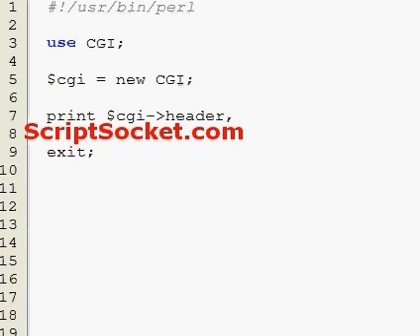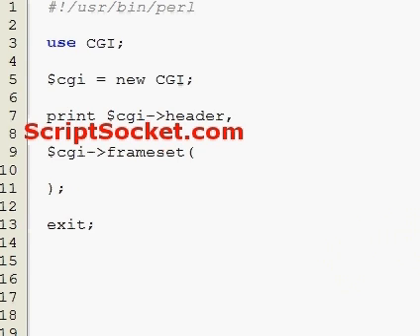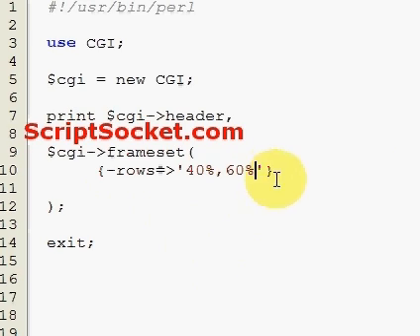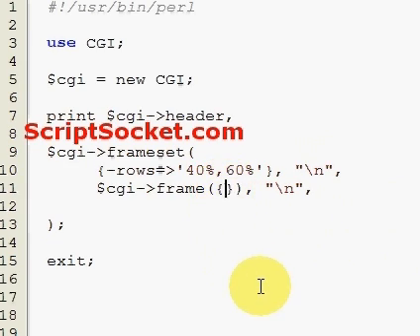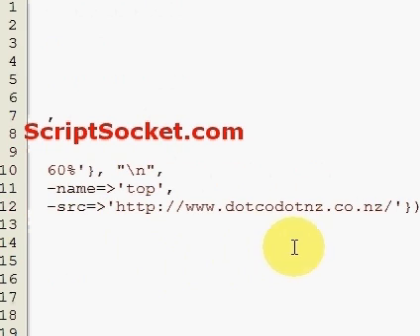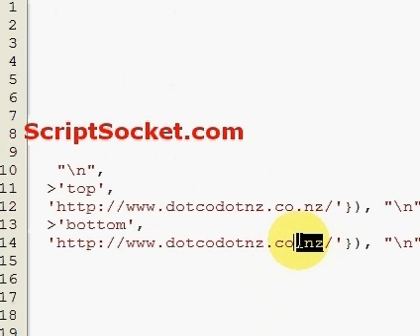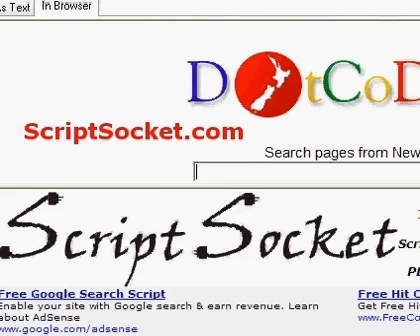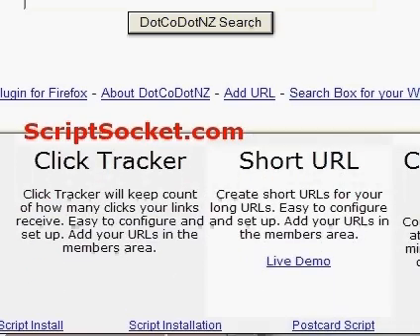Perl Tutorial 58 - CGI.pm - Generate Frames on the Fly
Part 58 of the Perl Tutorial explores the CGI.pm module to generate a frameset and frames on the fly. South America Photo Map (Free Android App)